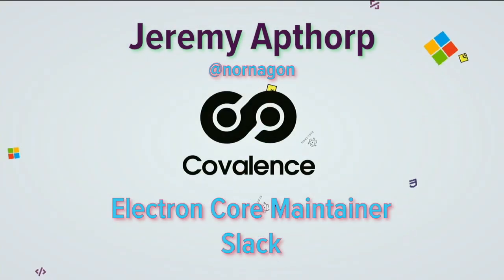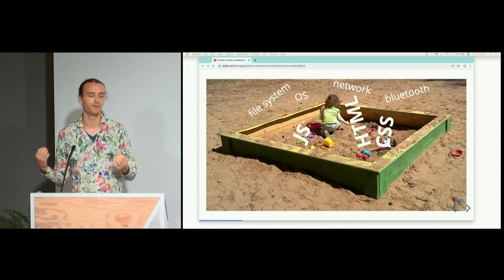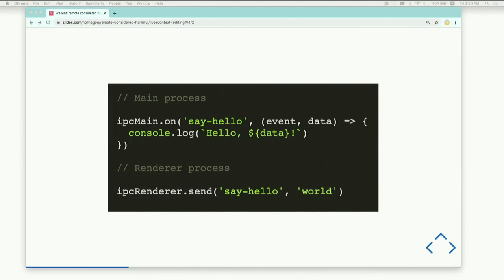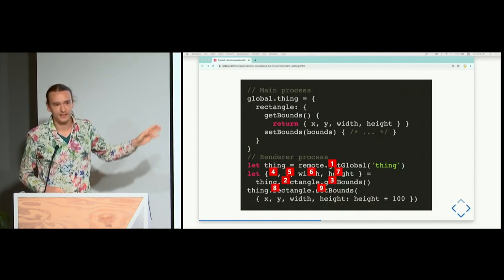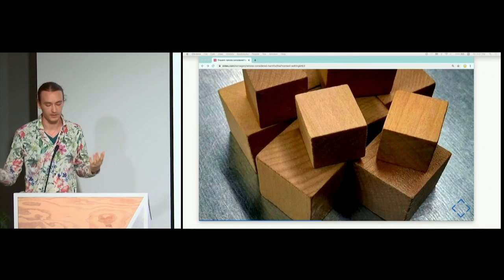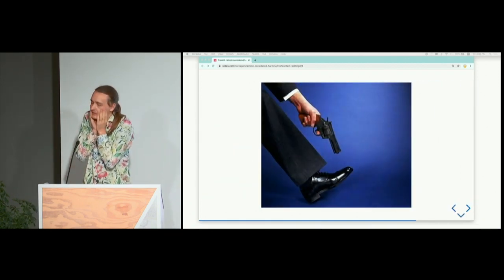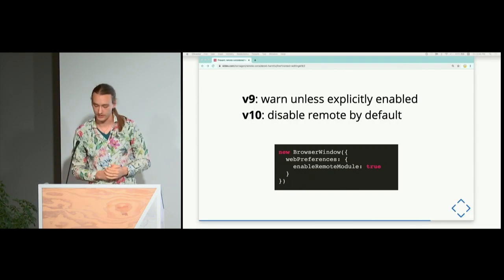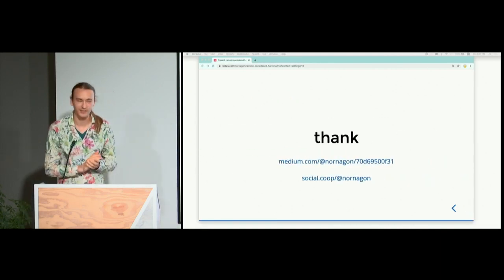Jeremy Apthorp: Remote Module Considered Harmful [CovalenceConf 2020]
🚨 Does your Electron app use the 'remote' module extensively? Watch out! At CovalenceConf 2020, Jeremy Apthorp discussed the inherent harms of remote, and how to stop using it as a crutch for IPC.